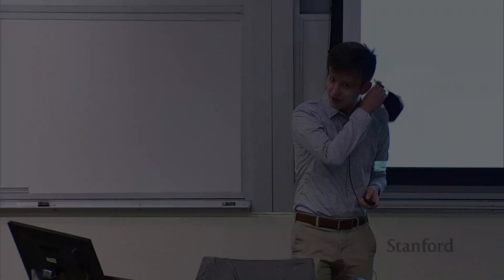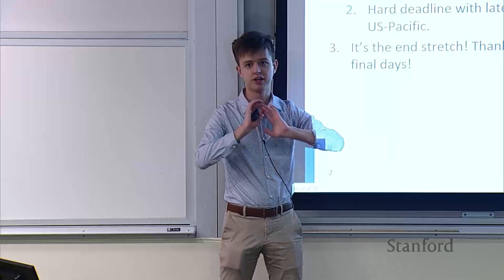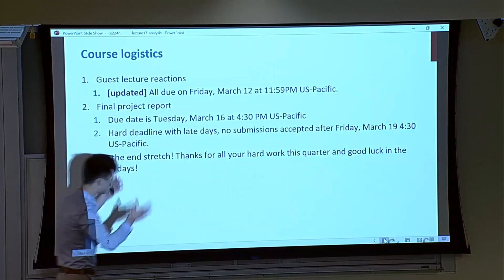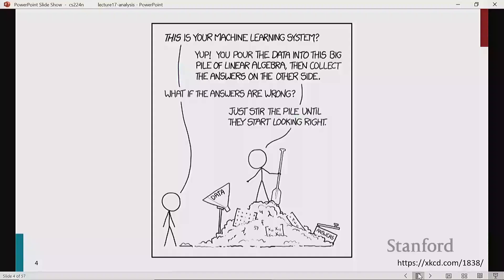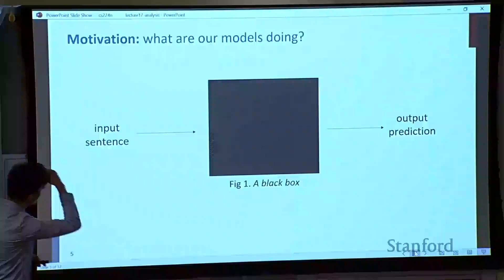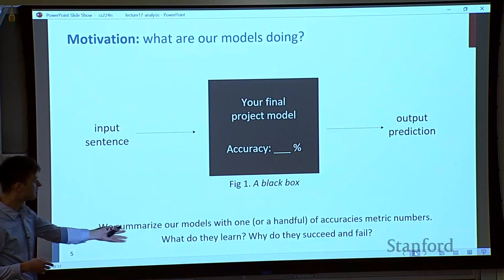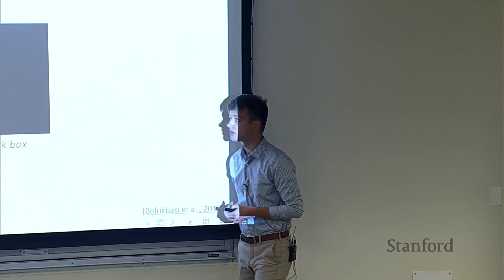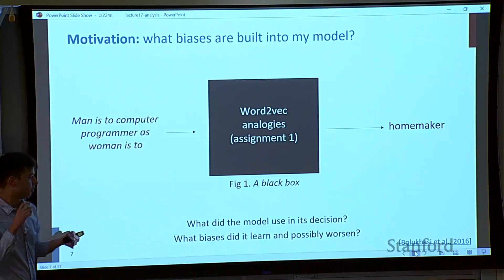Stanford CS224N NLP with Deep Learning | Winter 2021 | Lecture 17 - Model Analysis and Explanation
For more information about Stanford's Artificial Intelligence professional and graduate programs

John Hewitt
PhD student in Computer Science at Stanford University

Professor Christopher Manning
Thomas M. Siebel Professor in Machine Learning, Professor of Linguistics and of Computer Science
Director, Stanford Artificial Intelligence Laboratory (SAIL)